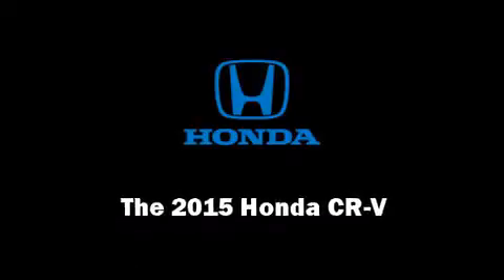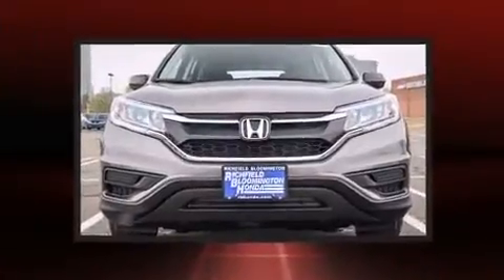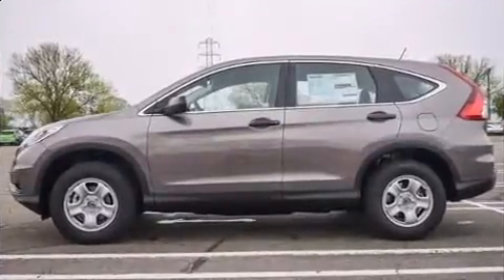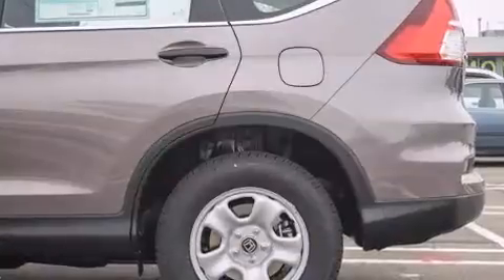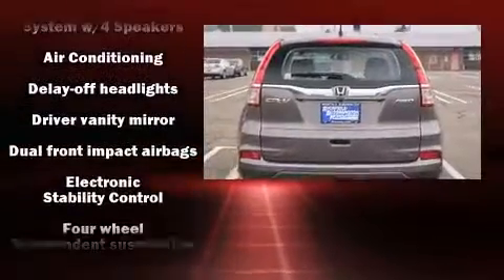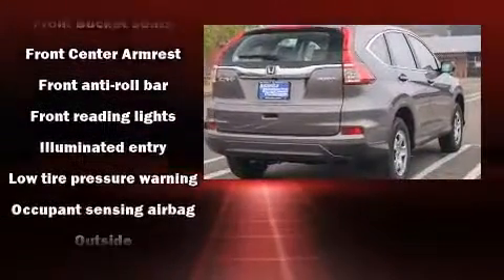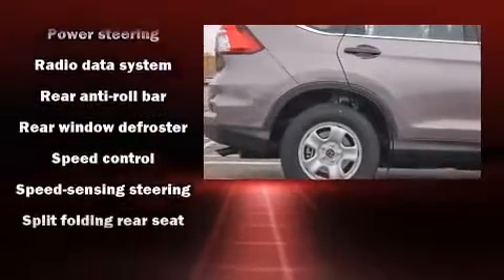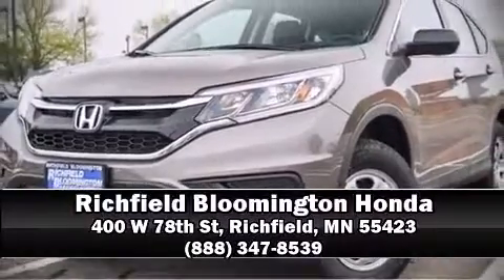2015 Honda CR-V LX AWD in Richfield, MN 55423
Outstanding design defines the 2015 Honda CR-V. Smooth gearshifts are achieved thanks to the efficient 4 cylinder engine, and all wheel drive keeps this model firmly attached to the road surface. Top features include a split folding rear seat, delay-off headlights, a tachometer, air conditioning, power door mirrors, power windows, an overhead console, and more. Safety equipment has been integrated throughout, including: dual front impact airbags with occupant sensing airbag, front SIDE impact airbags, traction control, brake assist, a panic alarm, and 4 wheel disc brakes with ABS. For added security, dynamic Stability Control supplements the drivetrain. We pride ourselves in the quality that we offer on all of our vehicles. Stop by our dealership or give us a call for more information.